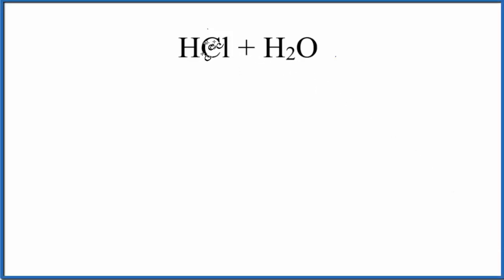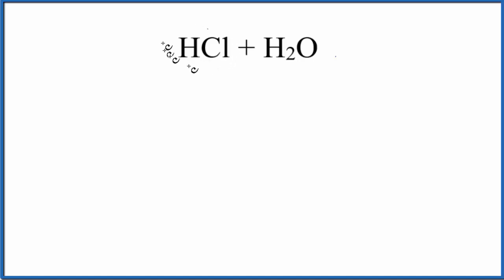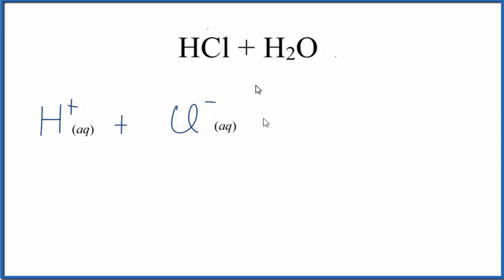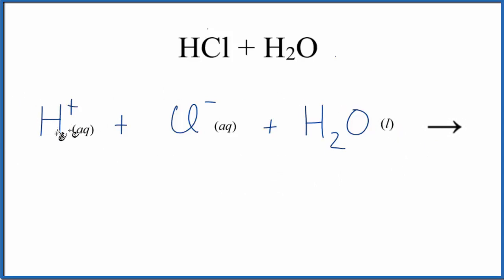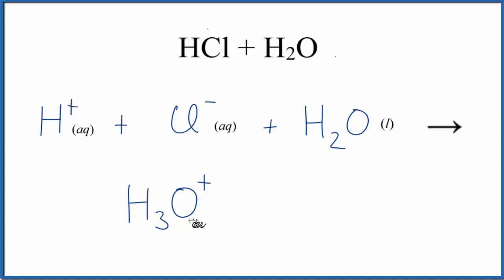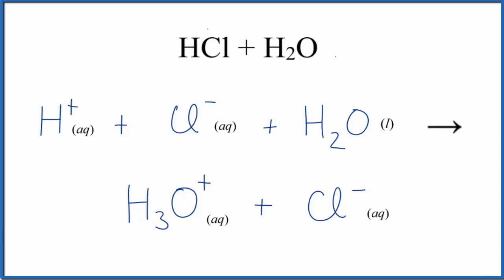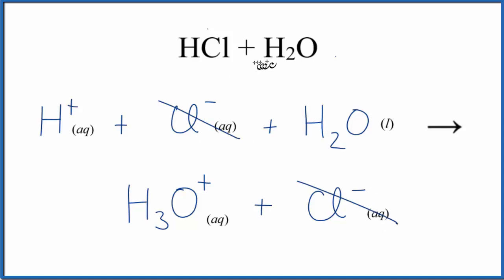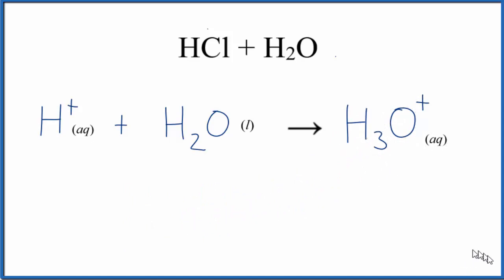How to Write the Net Ionic Equation for HCl + H2O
There are three main steps for writing the net ionic equation for HCl + H2O (Hydrochloric acid + Water). First, we balance the molecular equation.

Important Skills

More Practice

General Steps:

1. Write the balanced molecular equation.
2. Write the state (s, l, g, aq) for each substance.
3. Split soluble compounds into ions (the complete ionic equation).
4. Cross out the spectator ions on both sides of complete ionic equation.
5. Write the remaining substances as the net ionic equation.